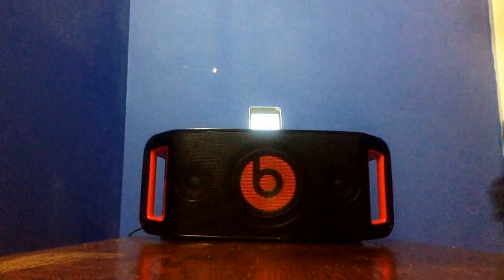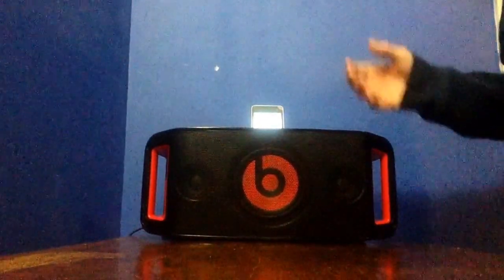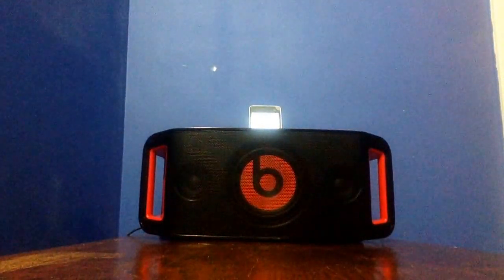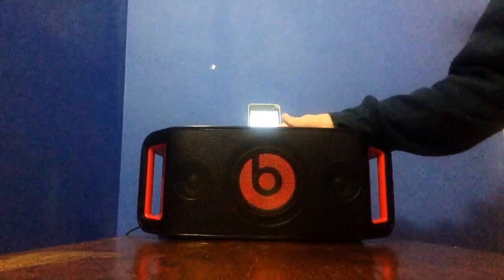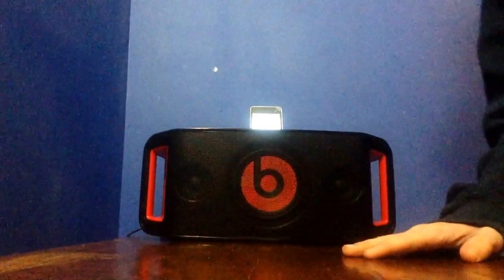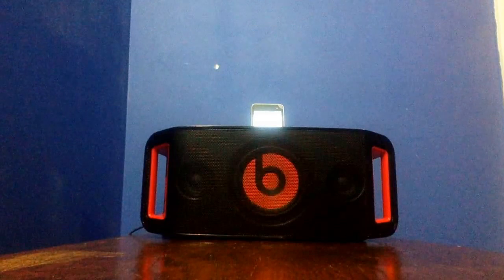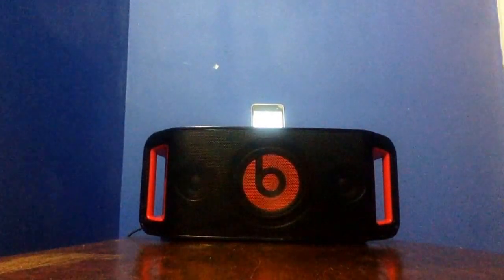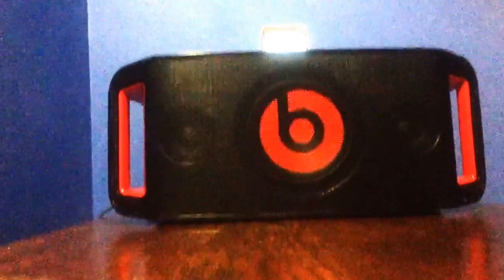Beatbox Portable sound test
This is a Beatbox Portable sound test.